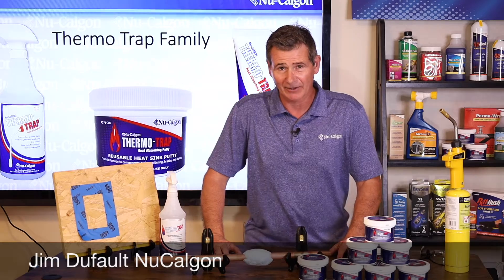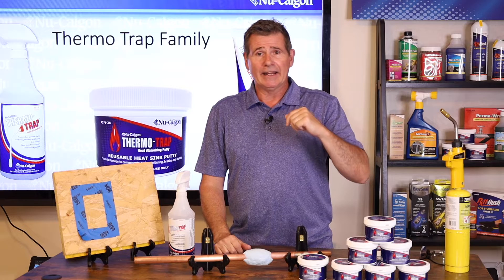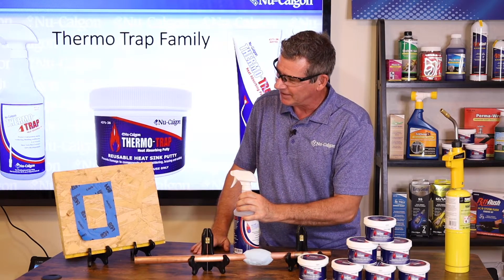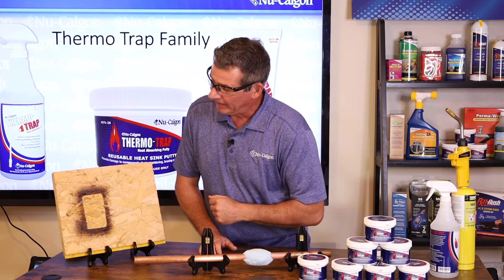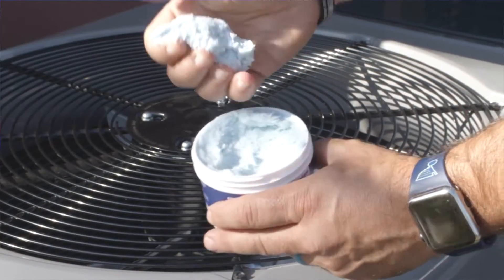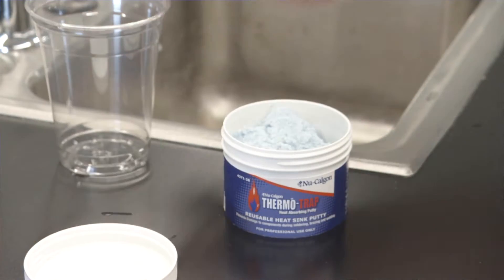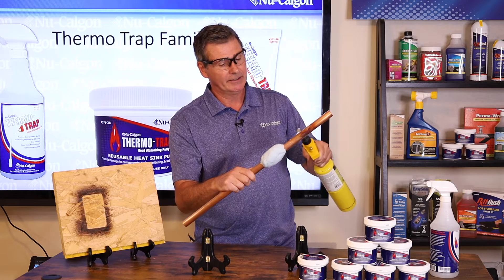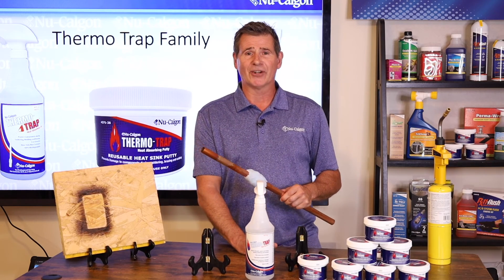TT Putty and Gel Micro Training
Training and demonstration on NuCalgon's Thermo Trap Putty and Thermo Trap Gel.  Heat Sink and Heat trap technology to prevent heat from brazing, welding and soldering.